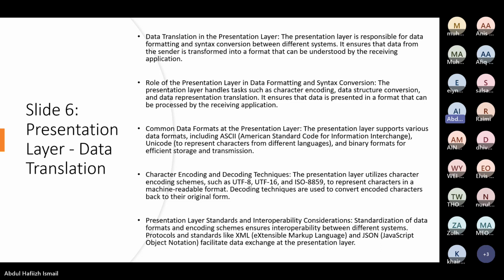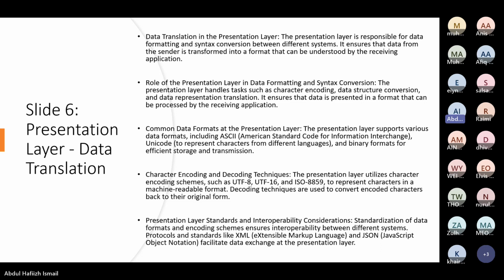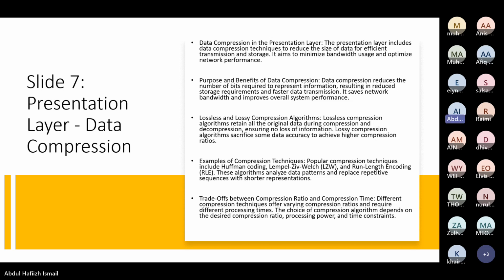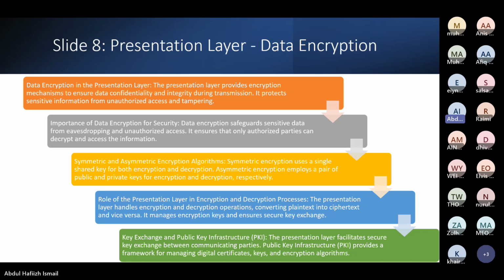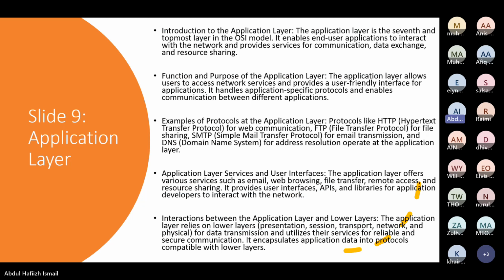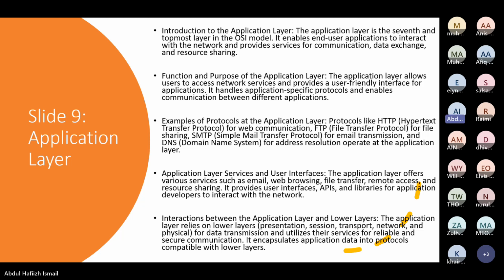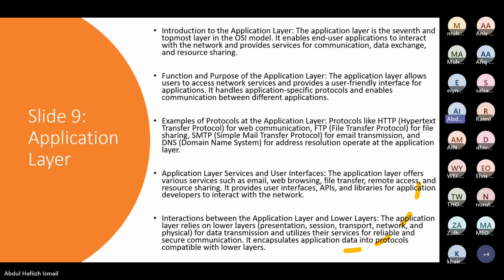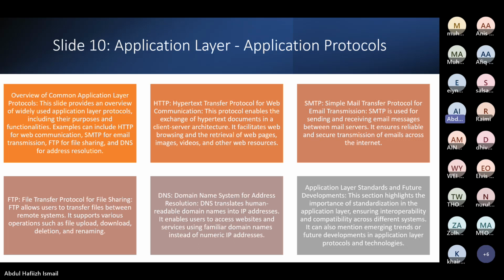NMK30603 OSI Layer 5,6,7 Lecture 20230607